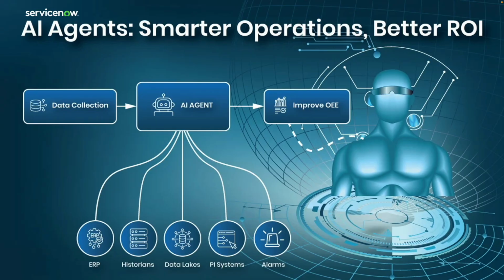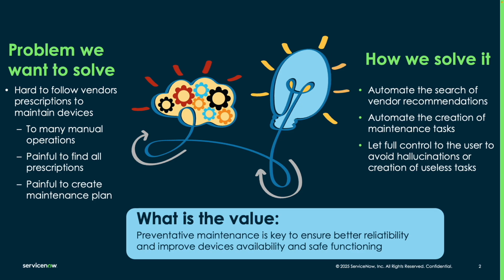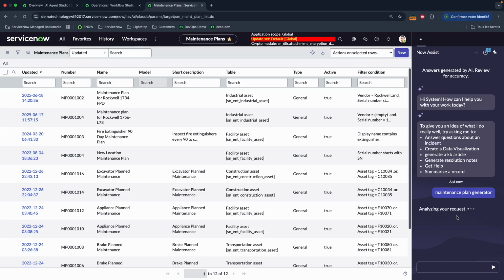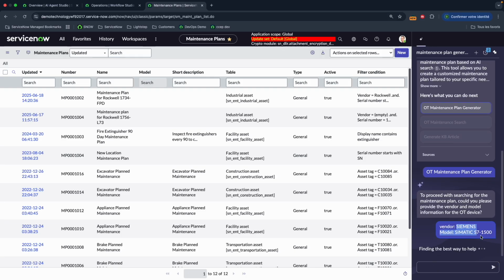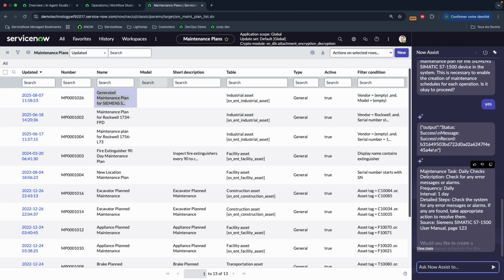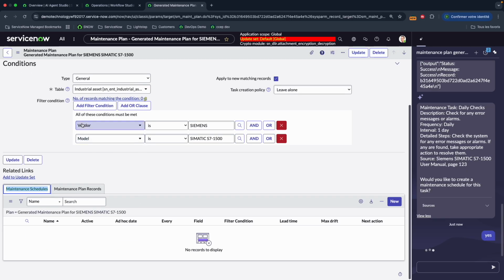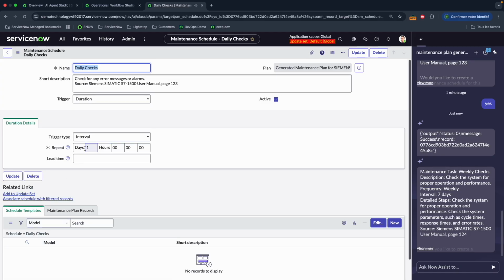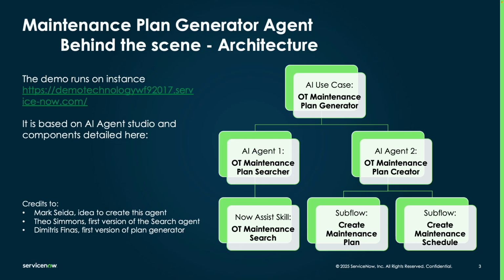Use ServiceNow AI to generate OT maintenance plan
Automate the creation of maintenance plan for OT devices in ServiceNow using Agentic AI